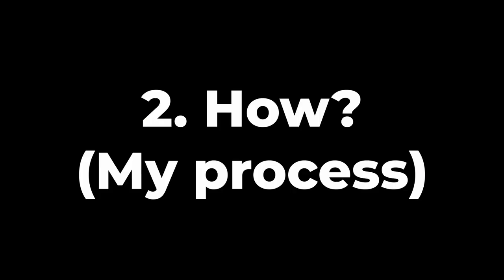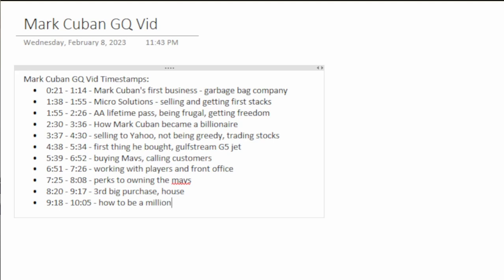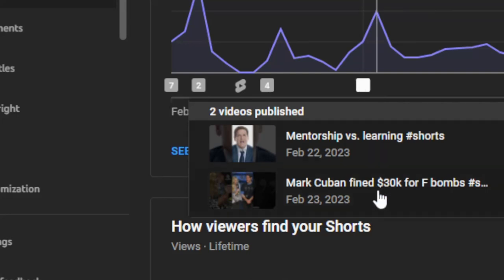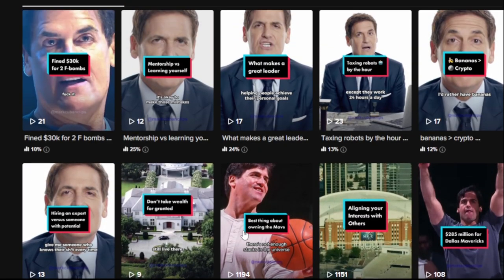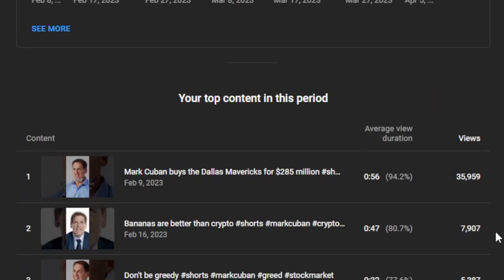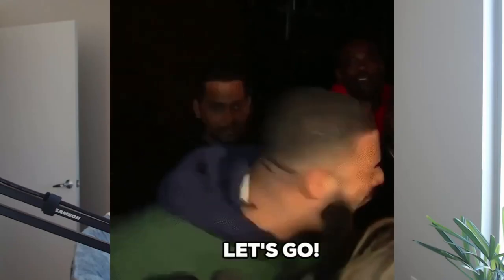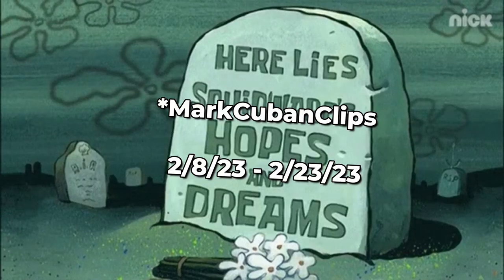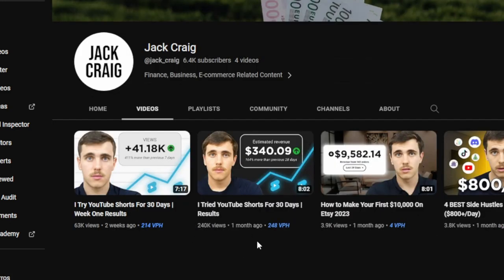I tried YouTube Shorts for 30 Days | YouTube Automation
I tried making YouTube Shorts as a beginner over a period of 30 days. Here's what happened.

Timestamps:
0:00 - 0:07 Intro
0:07 - 0:31 Why
0:31 - 2:36 How (My process)
2:36 - 4:53 Results
4:53 - 7:34 Learnings (My takeaways)
7:34 - 7:59 Outro